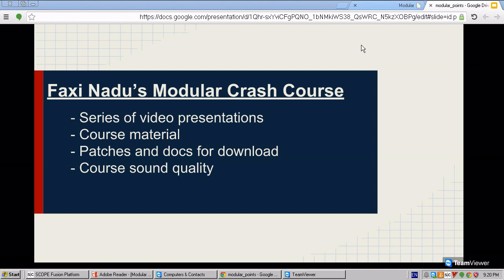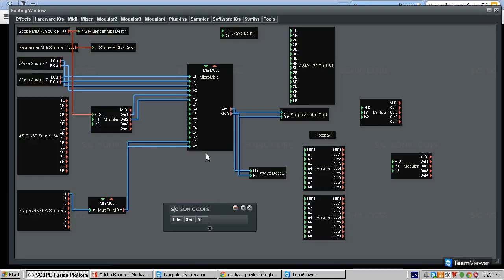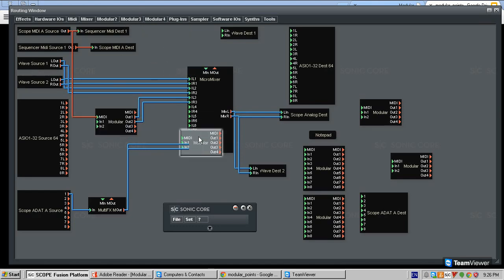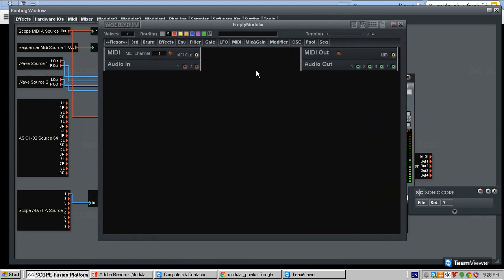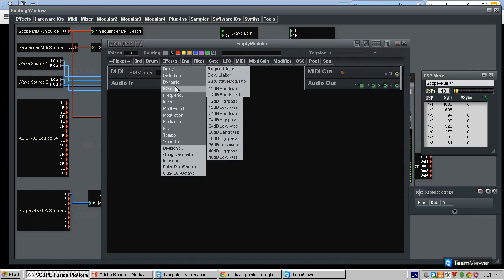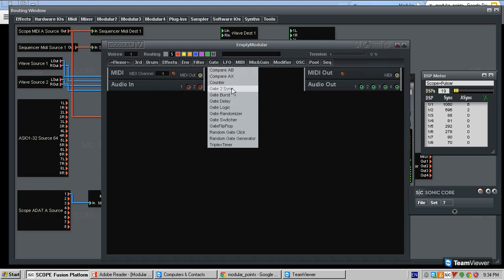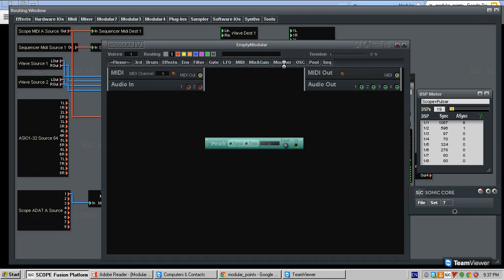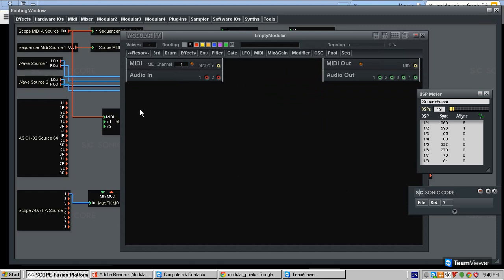Faxi Nadu - Sonic Core Modular Tutorial - Course Overview and Modules Overview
Part 2 - Course overview, Scope Modular operation within the Scope, quick module overview.